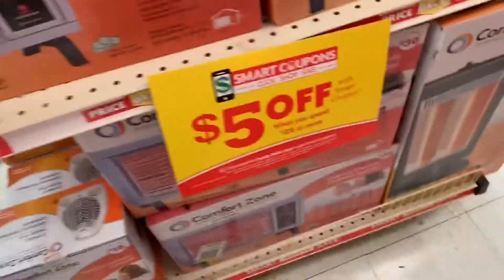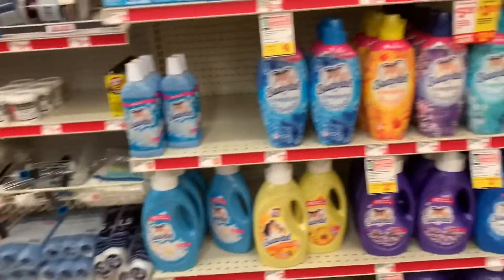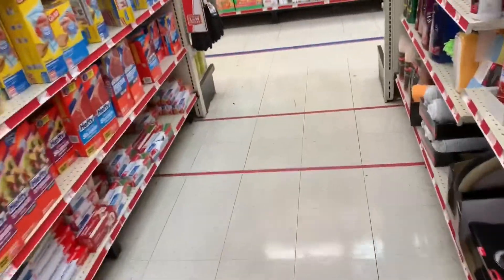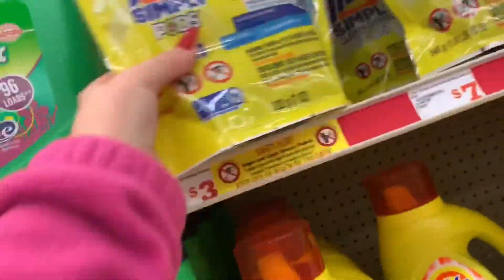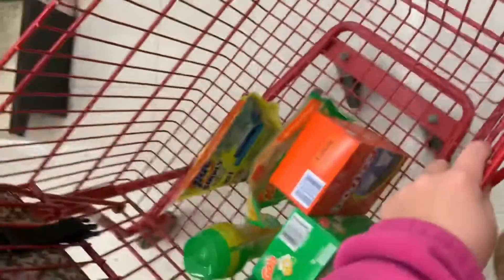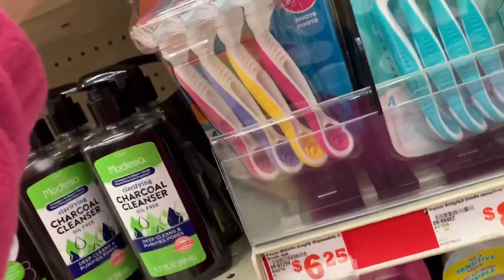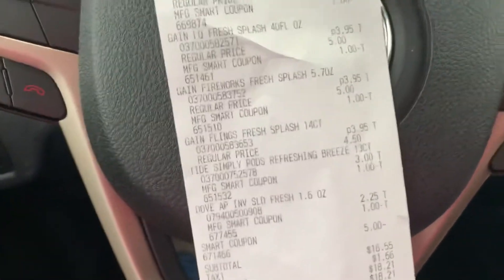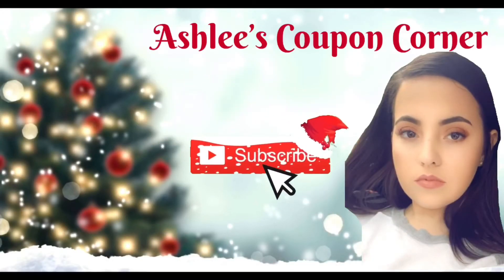Family Dollar Couponing || 12/15 - 12/21 || 5 off $25 || All Digital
Couponing for beginners! Leave me comments & let me know how you coupon!!

0:00:00 I Your Christmas